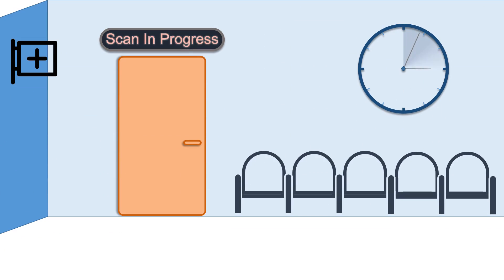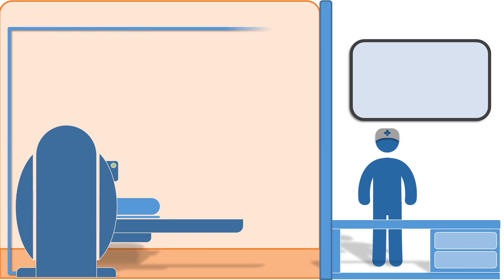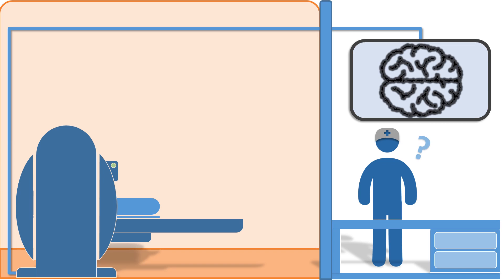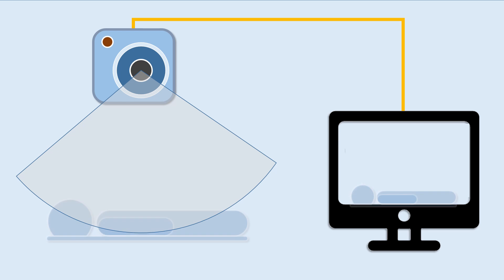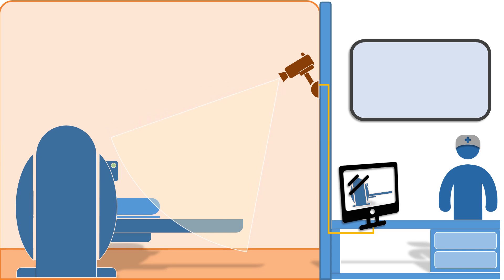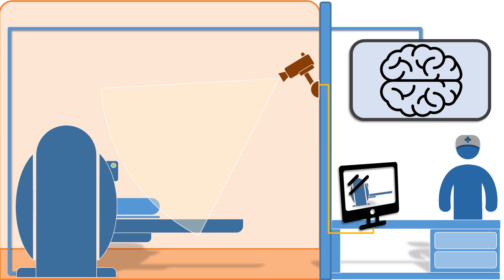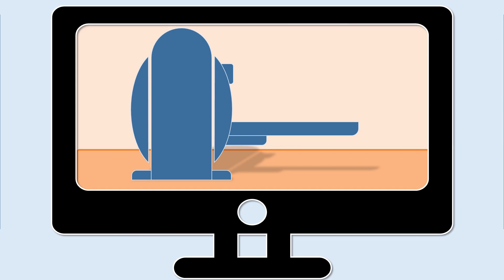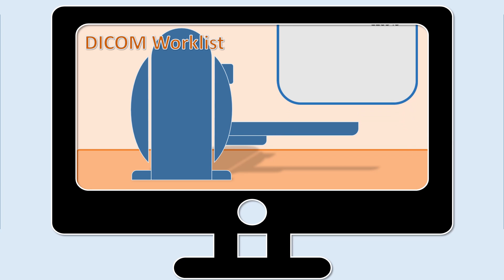SAMM M.D. - The Very First MRI Motion Detection Camera System